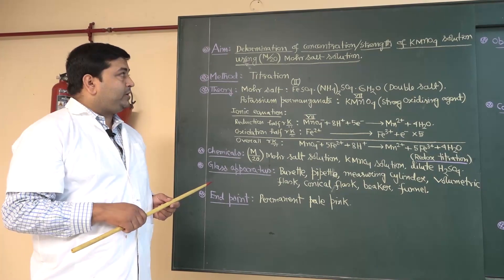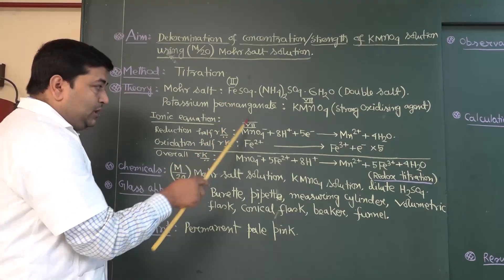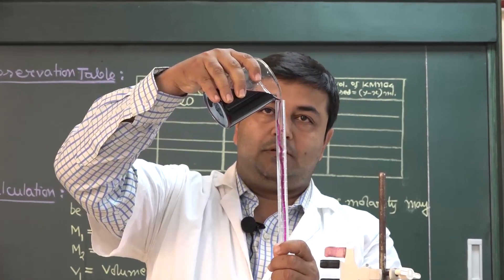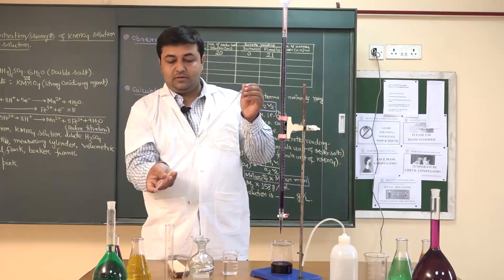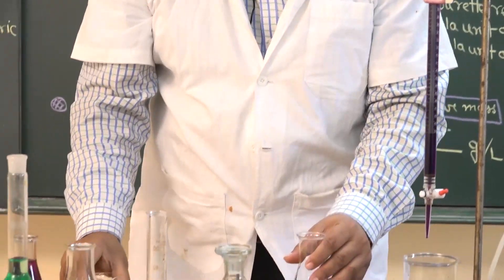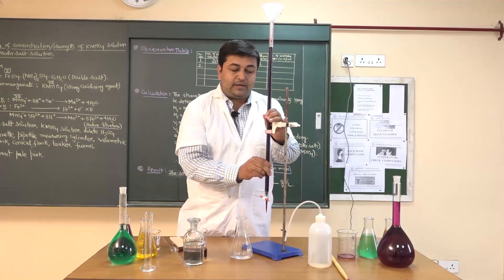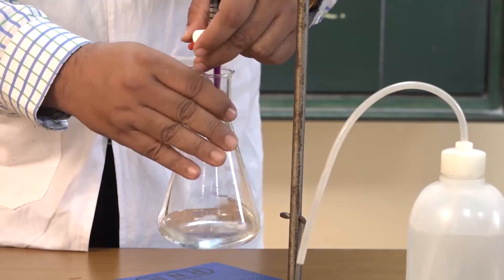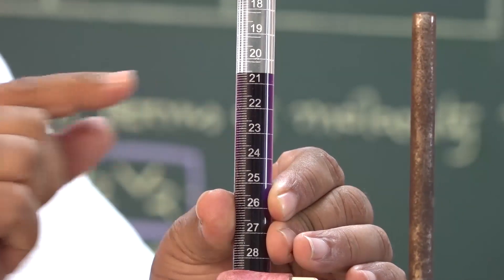Class XI | TOPIC DETERMINATION OF STRENGTH OF KMnO4 USING MOHR SALT | Chemistry | Lab | DPS Durgapur